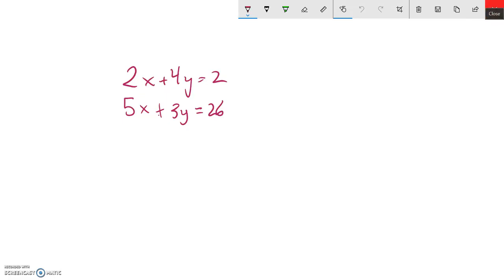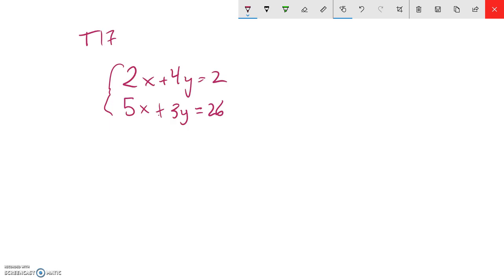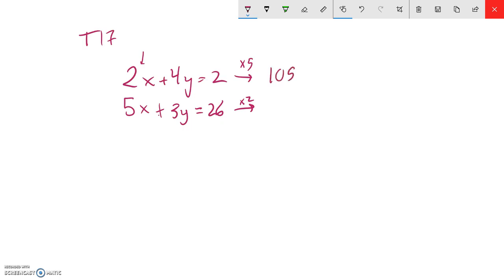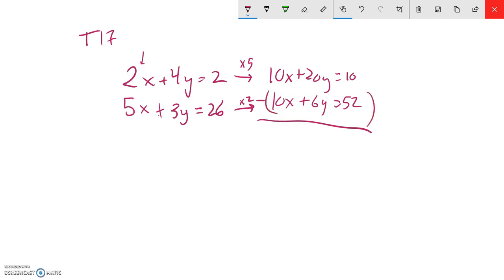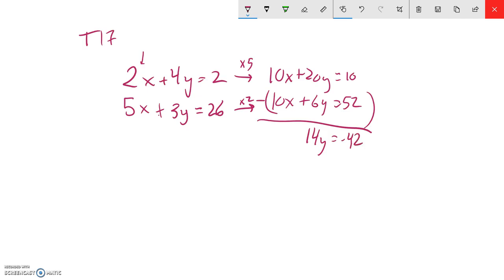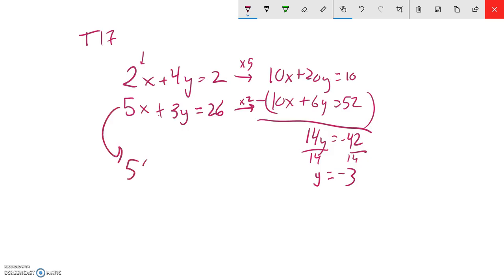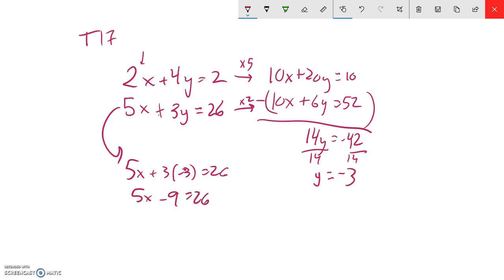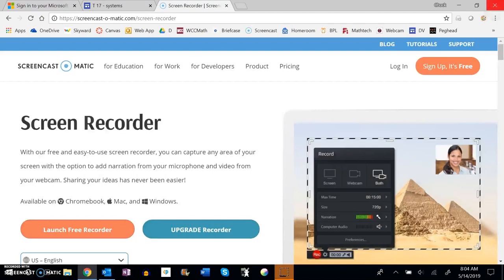A2 T17 Pract Assess 3a